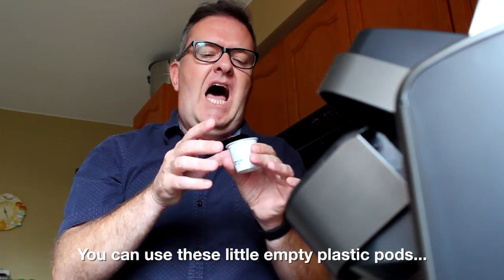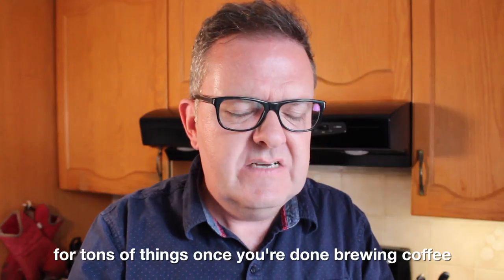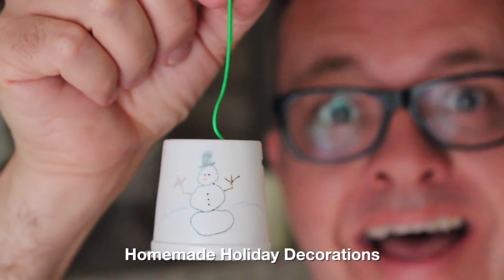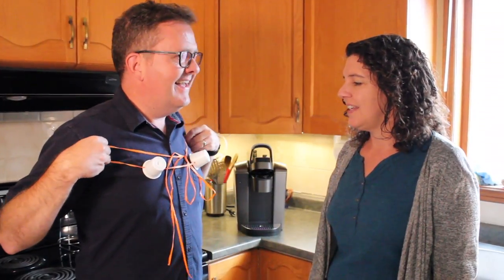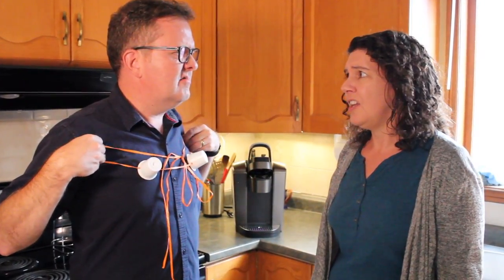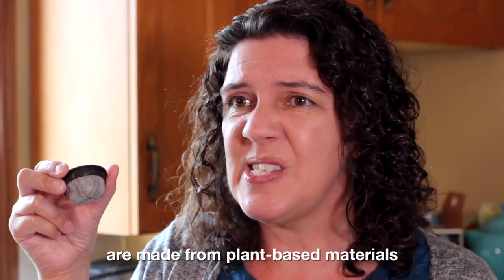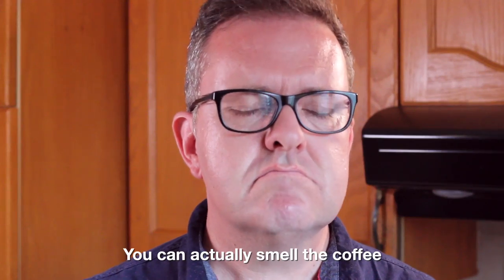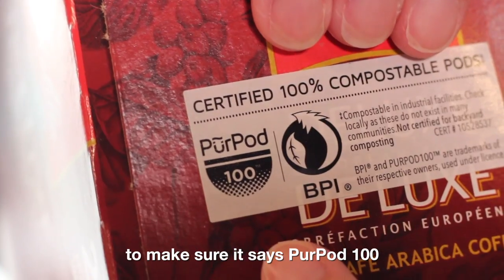COFFEE POD CRAFTS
Did you know that plastic pods create enough waste each year to circle the Earth more than 13 times! Help the environment AND enjoy your coffee, use PürPod compostable coffee pods

Just look for the brown ring and PürPod 100

Follow me for more fun videos and content!

Follow my kids too!

Brittlestar’s comedic and family-friendly but irreverent videos have been seen more than 300 MILLION times on various platforms.

With a global fanbase of almost 1 MILLION people, an invitation to the White House, speaking engagements all over North America, starring in the Dreamworks TV show ‘Kid vs Parent’ with his youngest son, collaborations with celebs such as The Property Brothers, and meet-and-greets at PlaylistLive with 20,000 fans strong, Brittlestar is living the social media celebrity dream… not bad for a Dad from the suburbs.

Brittlestar, or Stewart Reynolds (as his mom calls him when he’s in trouble), is the father of two teen boys, Owen and Gregor (both well-known creators online). These three guys, along with Brittlestar’s wife, Shannon (co-star of their successful The Morning Show Thing live stream on Facebook), have created viral videos for a variety of brands and organizations such as Disney, ESPN, Subway, CBC, Walmart, and others.

@brittlestar pretty much everywhere